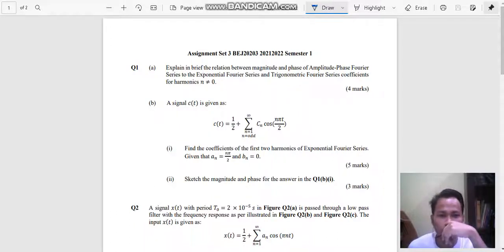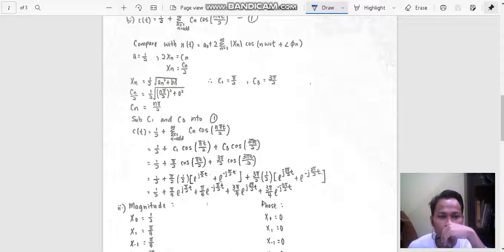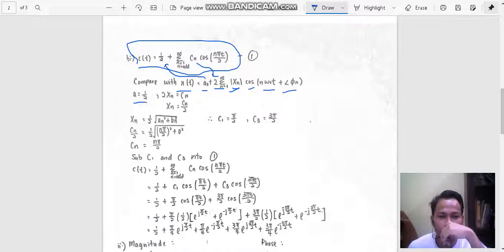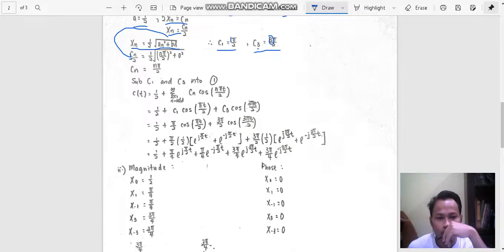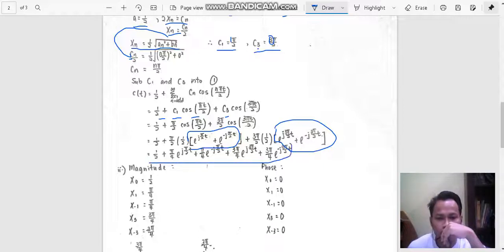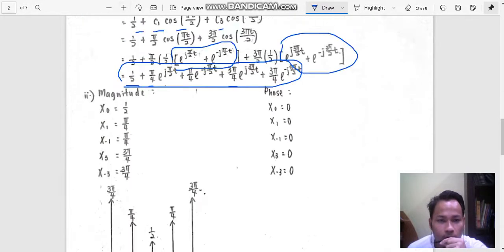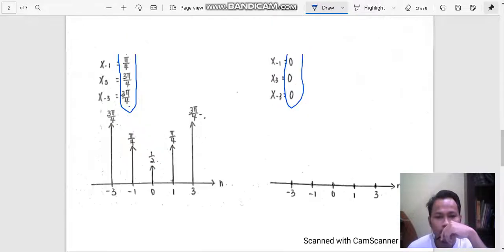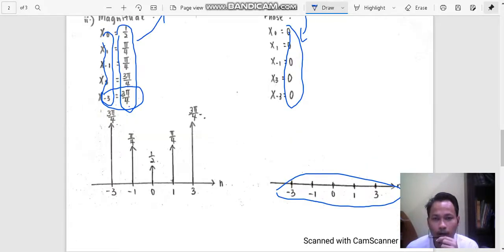January 13, 2022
Video from Fahmi